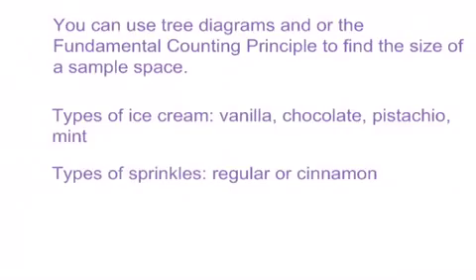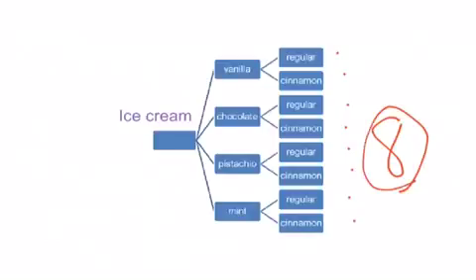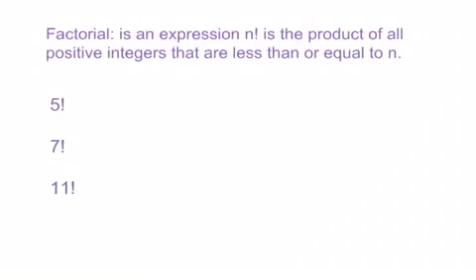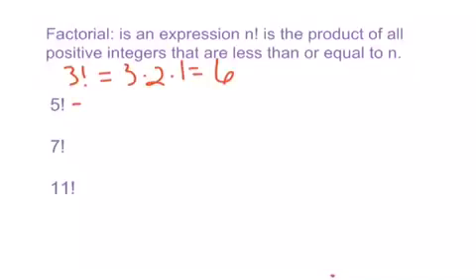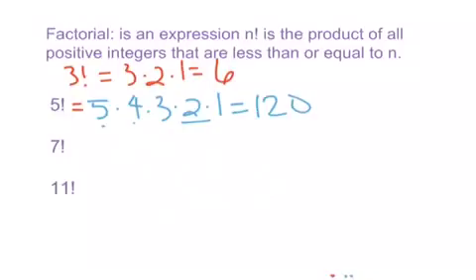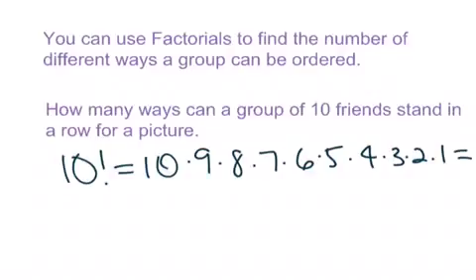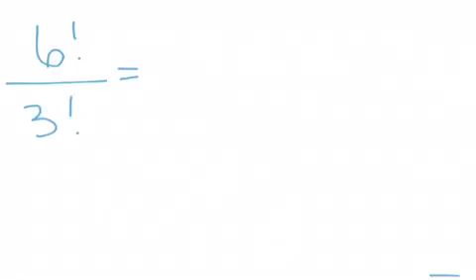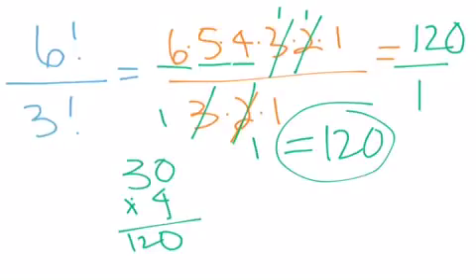G.B 12-2 Fundamental Counting Principle and Factorials